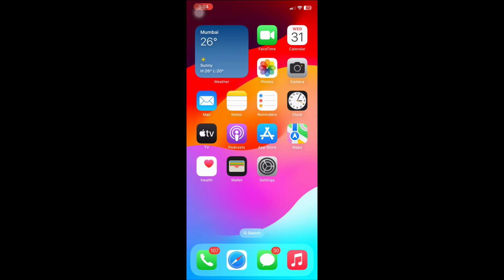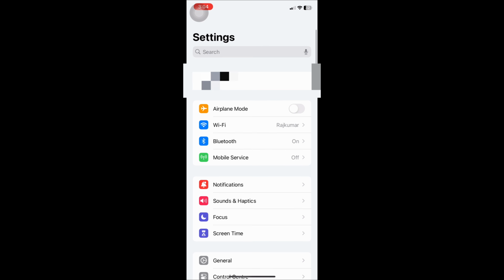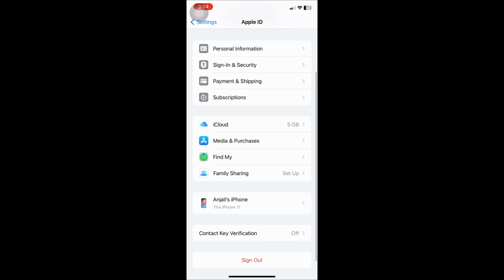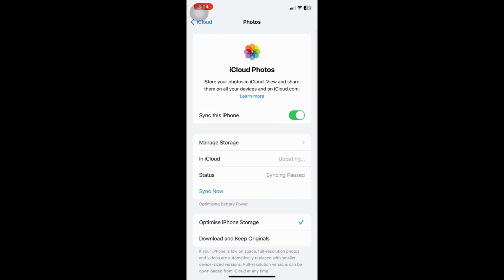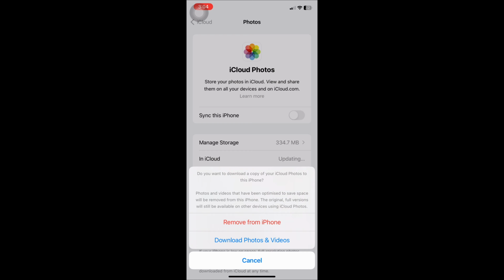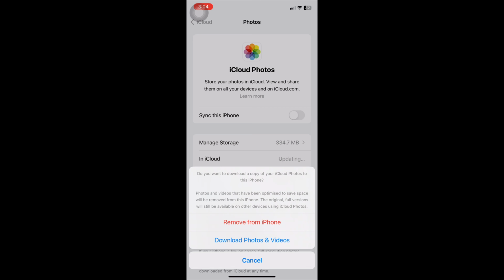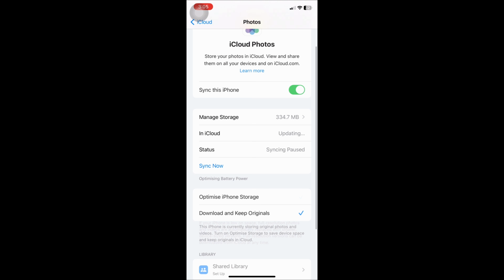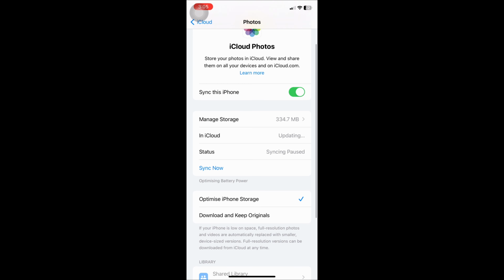How to Remove iCloud Sync from Your iPhone (2026 Guide)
Taking your data off the cloud? In this 2026 updated tutorial, I show you how to safely remove iCloud sync from your iPhone. Whether you are trying to save storage space, protect your privacy, or stop your photos from uploading automatically, I walk you through the steps to disconnect individual apps or the entire iCloud system without losing your local data.

With the January 12, 2026 Secure-by-Default update, Apple has introduced a "Local Data Handshake." I will show you how to use this new feature to ensure your contacts, calendars, and photos remain on your device even after you turn off the sync.

In this video, we cover:

Disabling Individual App Sync: How to navigate to Settings, tap your Apple Account, and select iCloud. I show you how to toggle off specific apps like Photos, Contacts, or Notes to stop them from syncing.

The 2026 Local Data Handshake: A walkthrough of the new prompt that appears when you turn off a sync. I show you how to select Keep on My iPhone to prevent your data from being deleted locally when it is removed from the cloud.

Removing iCloud Drive: How to stop your files and documents from uploading. I show you how to disable the iCloud Drive toggle and where to find your files in the On My iPhone section of the Files app.

The "Sign Out" Method: What to do if you want to remove iCloud entirely. I show you how to go to the bottom of your Apple Account page, tap Sign Out, and choose which copies of your data you want to keep on the device.

Managing iCloud Backups: How to turn off the automatic system backup under the iCloud Backup menu. I explain why you should perform a manual computer backup before doing this to stay safe.

Verifying the January 12 Security Scan: We discuss how the latest update verifies your "Local Identity" before allowing you to remove the sync, ensuring that no unauthorized person can disconnect your cloud backup.

[Image showing the iPhone iCloud settings menu with several app toggles switched to Off; a pop-up menu is visible with the 'Keep on My iPhone' button highlighted in blue]

Managing your own data gives you total control over your digital life.

iPhone, How to Remove iCloud Sync, Turn Off iCloud Photos 2026, Disable iCloud Backup iOS 19, MS Teams Style Guide, Stop iPhone Syncing to iCloud, Apple Secure-by-Default Update, iPhone Apple Account Settings, Keep Data on iPhone Not iCloud, iPhone 17 Pro Max, iPhone 18 Tips, iOS Security Update 2026, Remove iCloud Drive iPhone, Tech Support iPhone